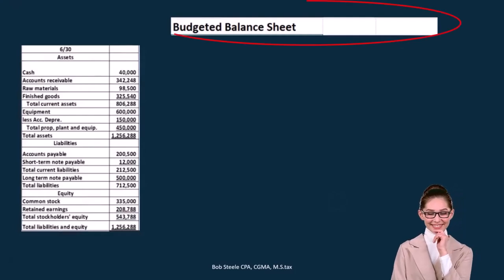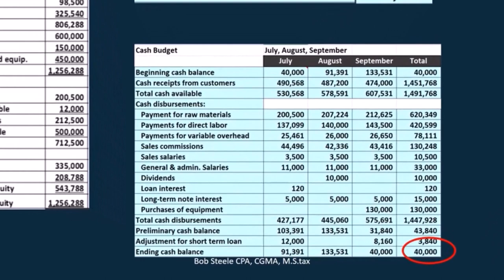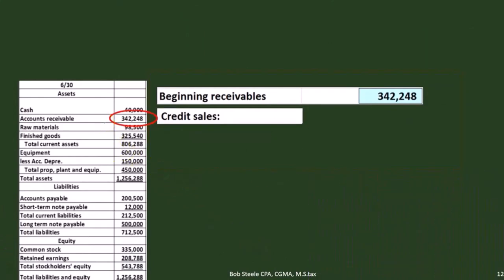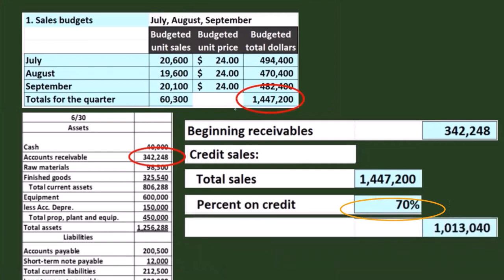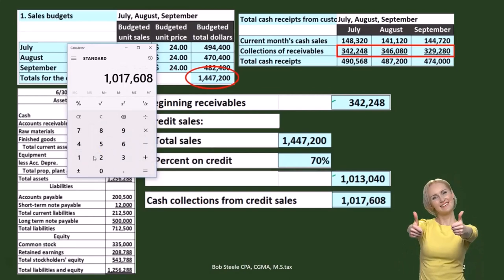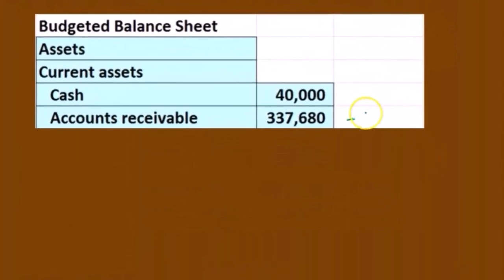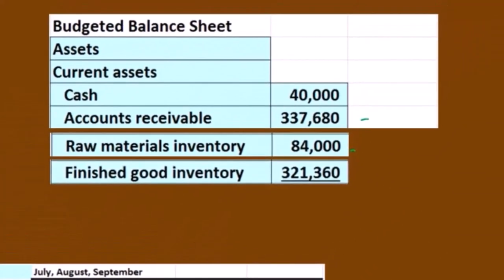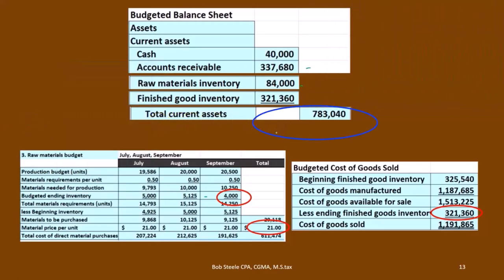Total Current Assets Calculation Master Budgets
Learn how to calculate total current assets in master budgets with this concise tutorial! Discover the essential components and formulas needed to accurately assess your organization's current asset position. Whether you're a student or a finance professional, this video will equip you with the knowledge to optimize your budgeting processes. Tune in now to master total current assets calculation and enhance your financial planning skills!